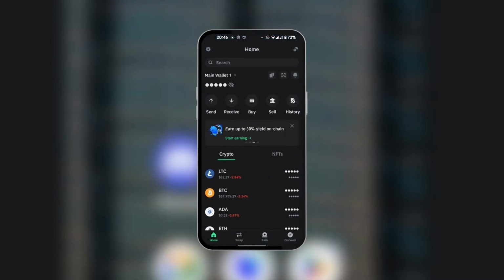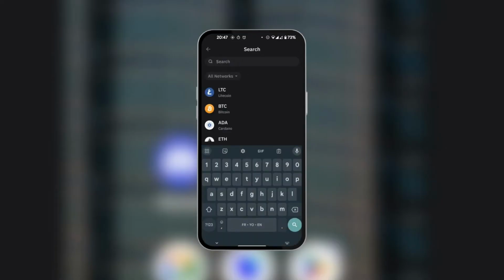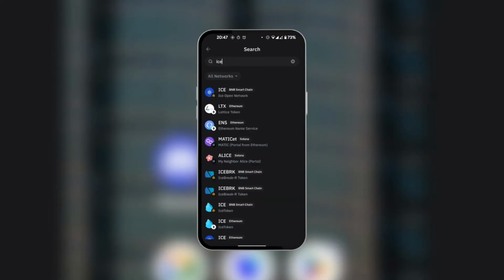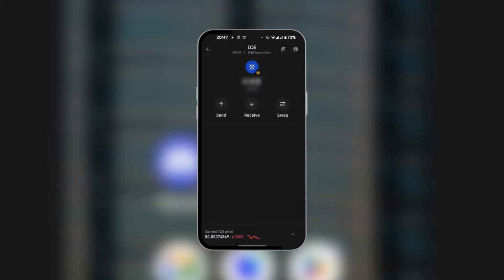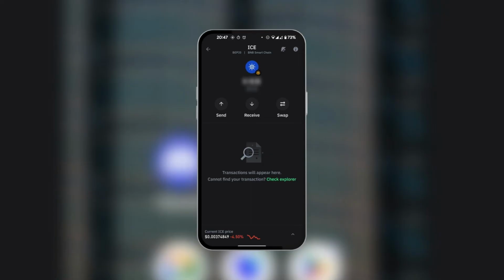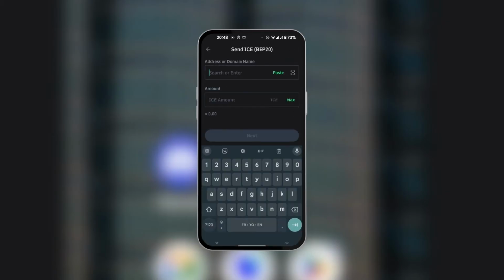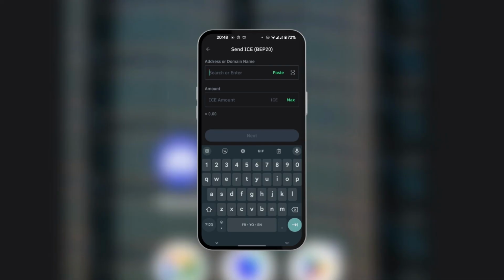How To Transfer Ice From Trust Wallet to OKX | Transfer Ice Tokens to OKX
💲Join us in this detailed tutorial on how to transfer Ice tokens from Trust Wallet to OKX. We break down the entire process, making it easy for you to follow along. Discover tips and best practices for managing your tokens securely and efficiently.